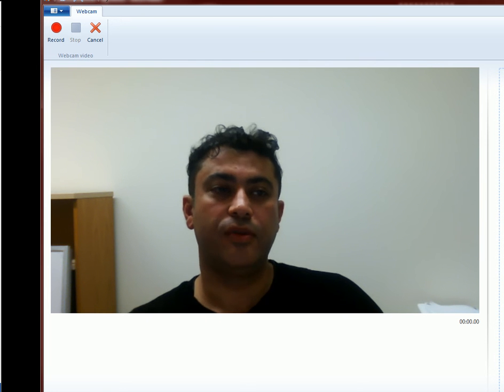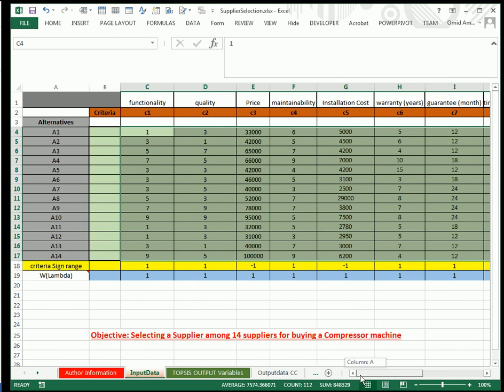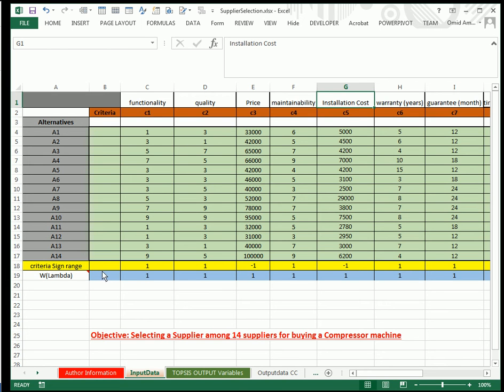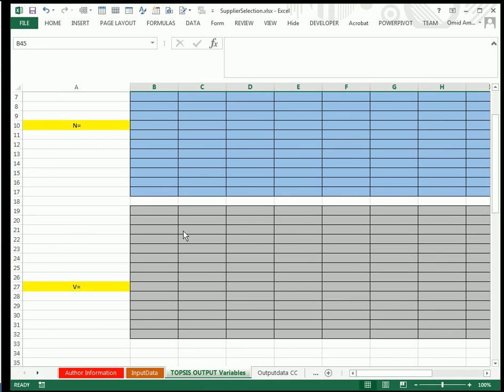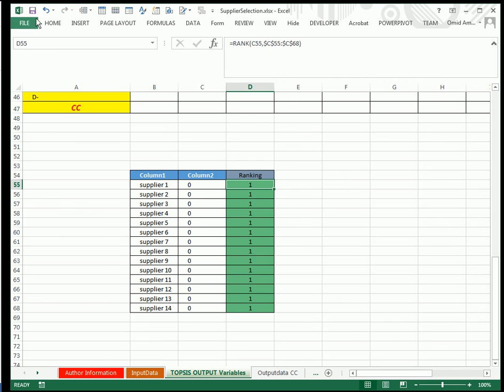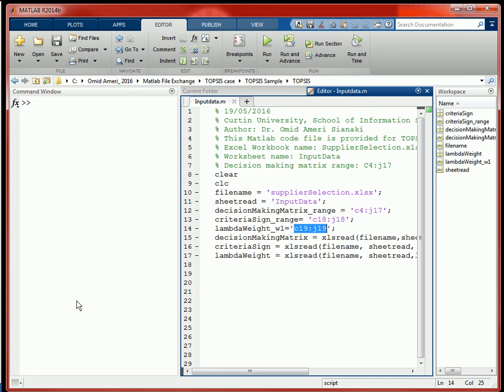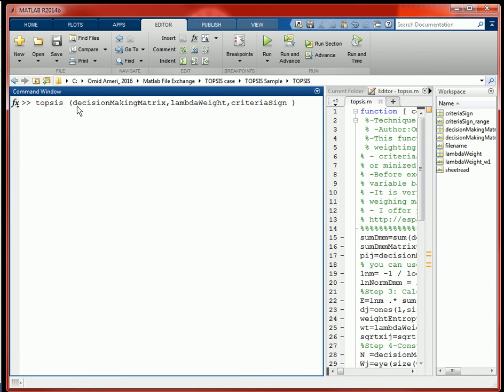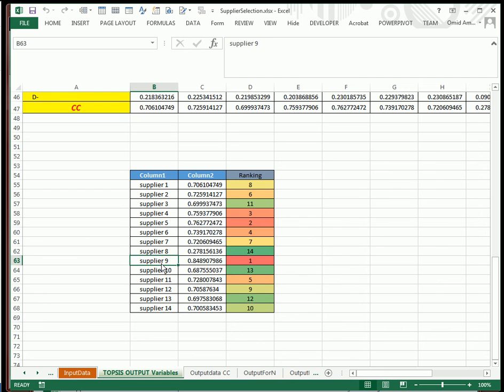How to implement TOPSIS methodology by the Matlab function code?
This Video is provided for Matlab community to show how a TOPSIS function code is working. Please find the code and files in below link :